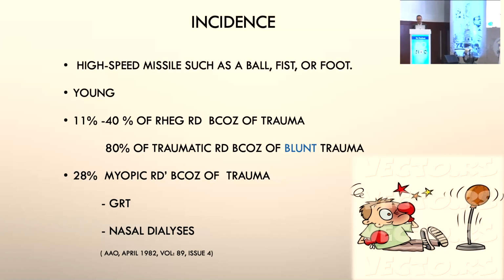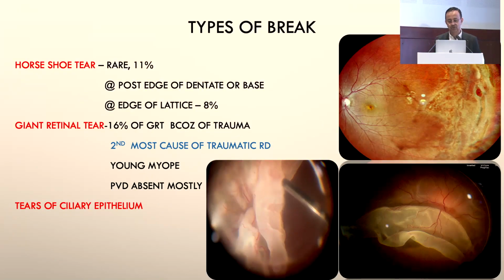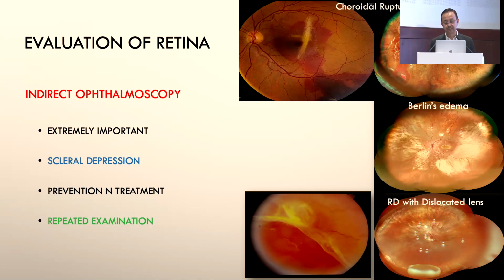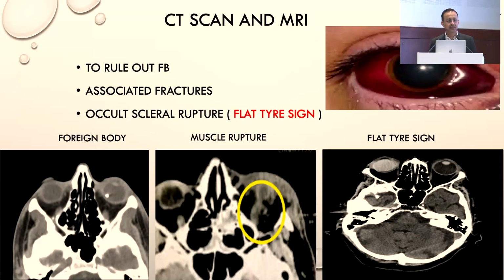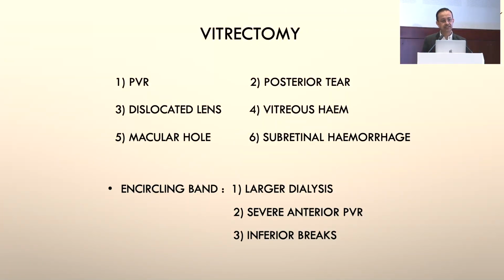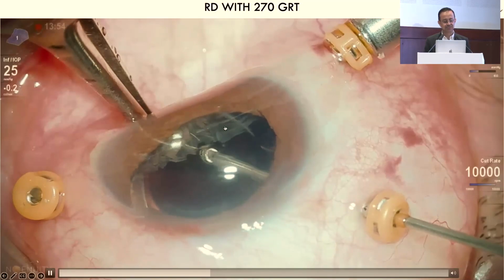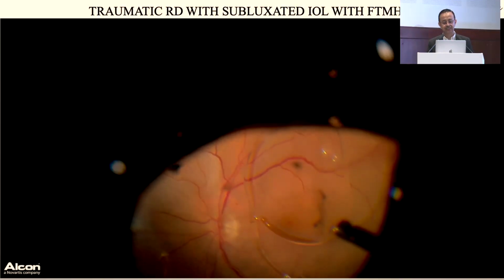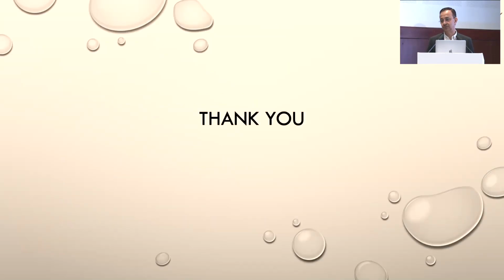AIOC2024 GP192 Topic Dr PRASHANT BAWANKULE POSTERIOR SEGMENT